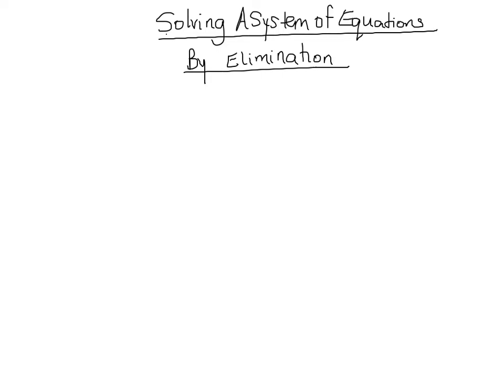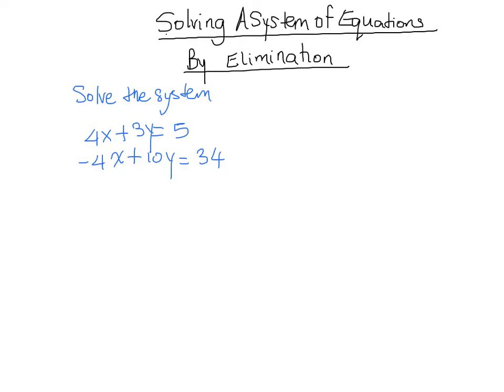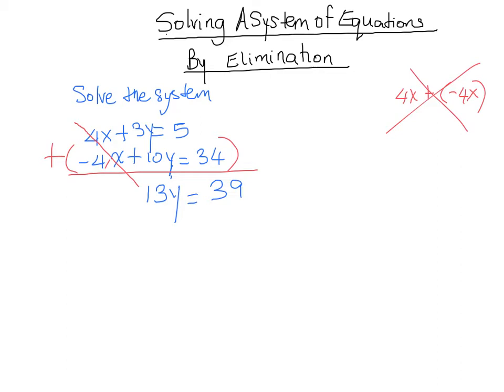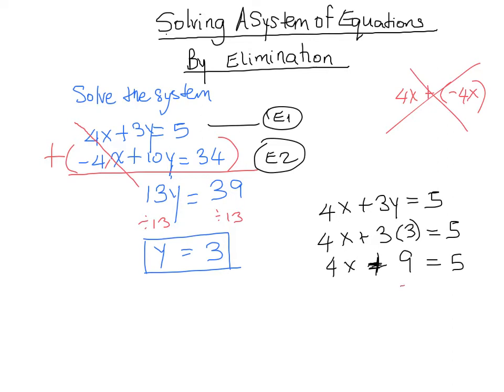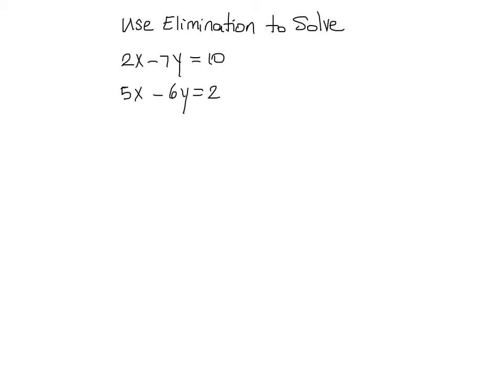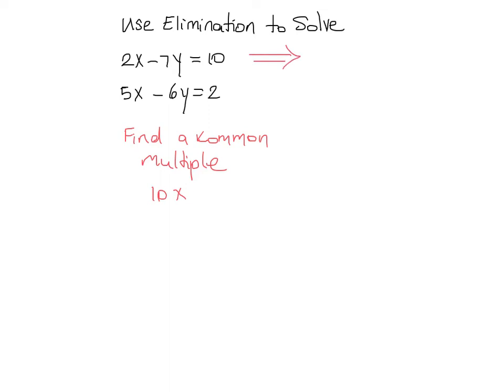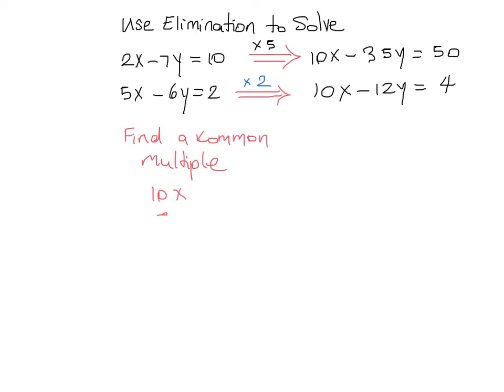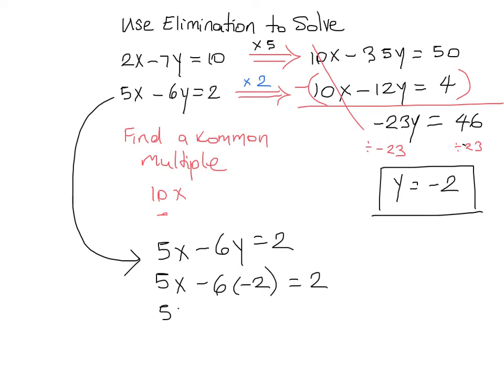Simultaneous Equations: Elimination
Using the Elimination Method to solve simultaneous equations